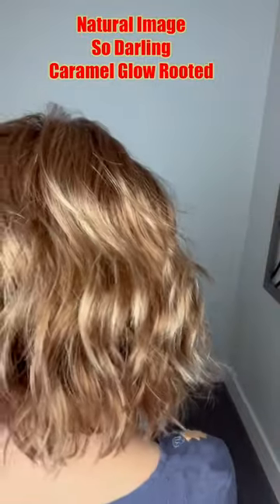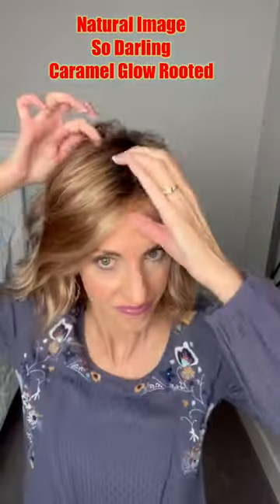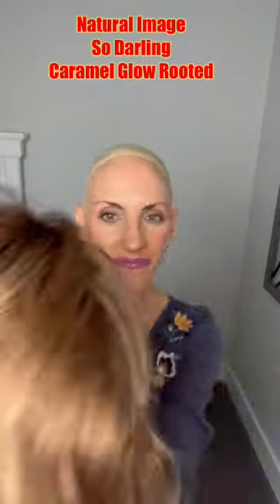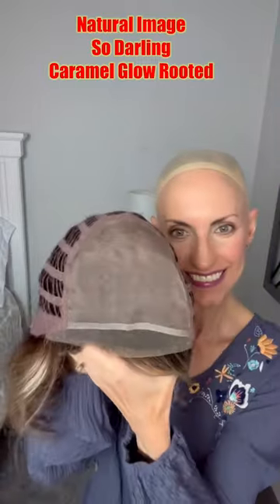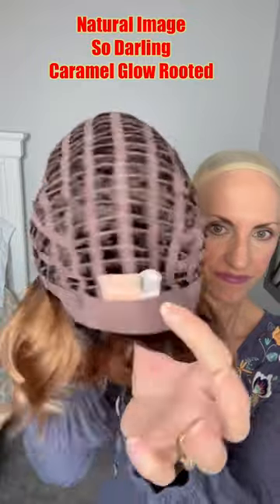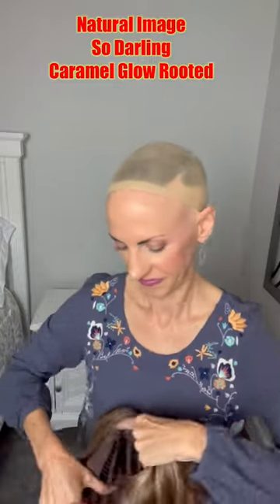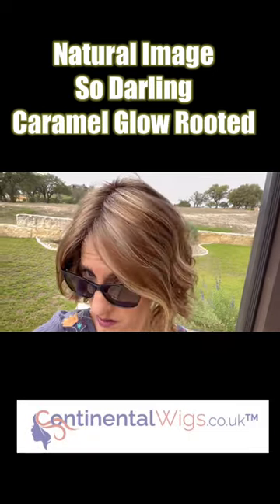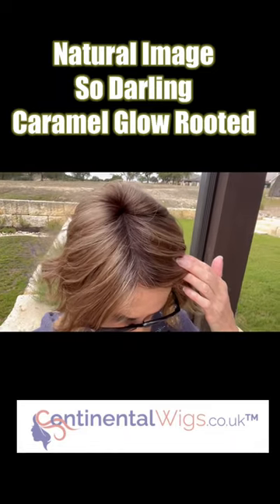Quick Wig Review Natural Image SO DARLING Caramel Glow Rooted‼️Cute Wig‼️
Quick wig review Natural Image So Darling in Caramel Glow Rooted! This is a super cute, easy to wear style! I’ll link my full review in the comments!

Here are my measurements:
Circumference 21”
Face 8”
Neck 4”